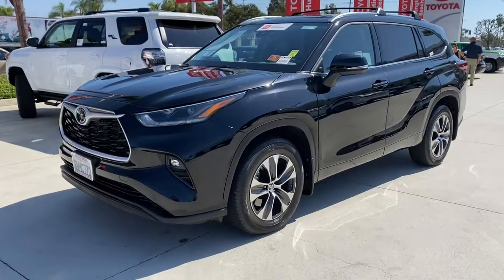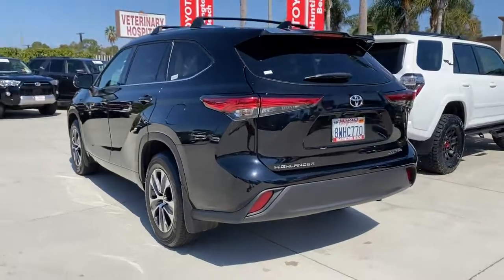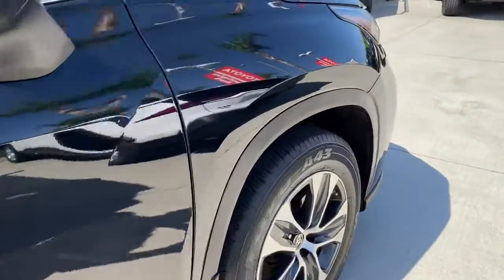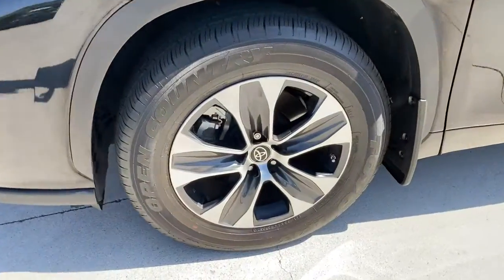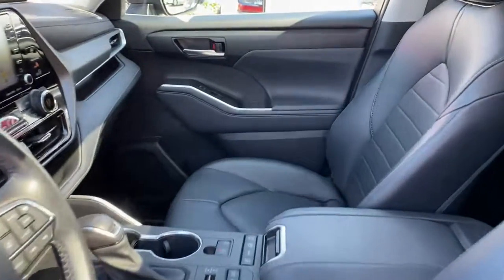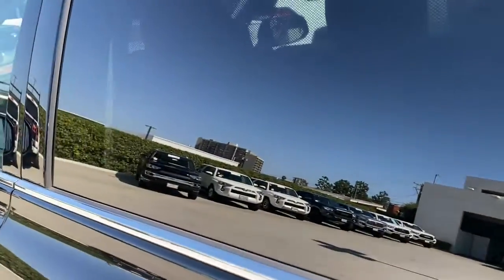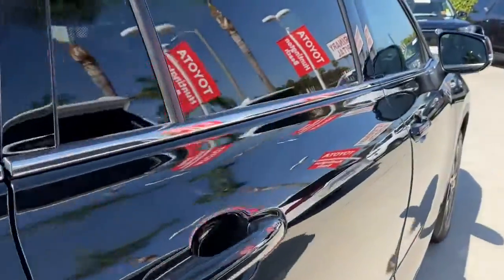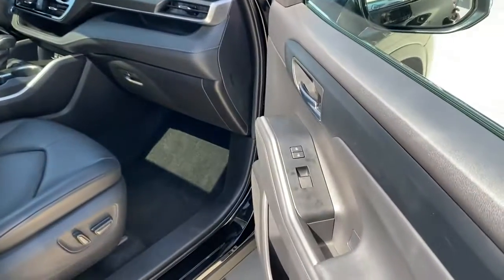2021 Toyota Highlander Westminster, Costa Mesa, Garden Grove, Long Beach, Huntington Beach, CA 02083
Midnight Black Metallic Used 2021 Toyota Highlander XLE available in Huntington Beach, California at Toyota of Huntington Beach. Servicing the Costa Mesa, Garden Grove, Long Beach, Huntington Beach, CA area.

Looks and runs great. Good tires and brakes. Engine and transmission run smooth. Damage free. Immaculate inside and out. FREE CARFAX! We have great interest rate and financing for ALL credit situations.. Midnight Black Metallic 2021 Toyota Highlander XLE AWD 8-Speed Automatic 3.5L V6 DOHC AWD.Recent Arrival! 20/27 City/Highway MPGToyota Certified Used Vehicles Details:* Warranty Deductible: $0* Transferable Warranty* 160 Point Inspection* Limited Warranty: 12 Month/12,000 Mile (whichever comes first) from TCUV purchase date* Powertrain Limited Warranty: 84 Month/100,000 Mile (whichever comes first) from TCUV purchase date* Limited Comprehensive Warranty: 12 Month/12,000 Mile (whichever comes first) from certified purchase date. Roadside Assistance for 7 Year / 100,000 Mile* Roadside Assistance* Vehicle HistoryAwards:* ALG Residual Value Awards, Residual Value AwardsWHY BUY at the BEACH? Our customers are our most valuable asset. If you are already a customer, welcome back. If you are new to Toyota of Huntington Beach, we would like to convince you to join the ranks of satisfied Toyota of Huntington Beach customers. Financing for all situations. Great rates available. GREAT rates for good credit. Financing for ALL credit situations. BK ok. Low score OK. (See dealer for details.) Se Hablamos Espanol. Marticular OK.